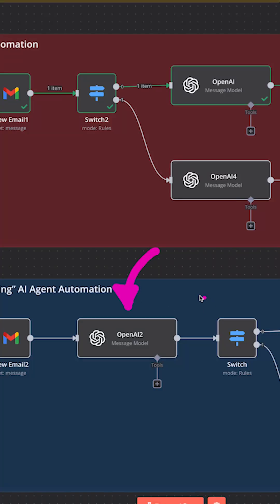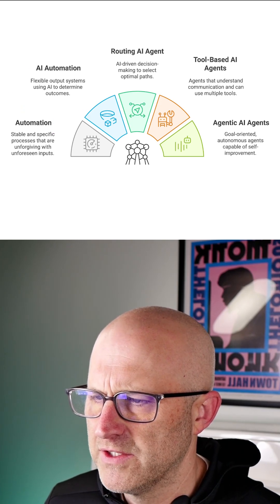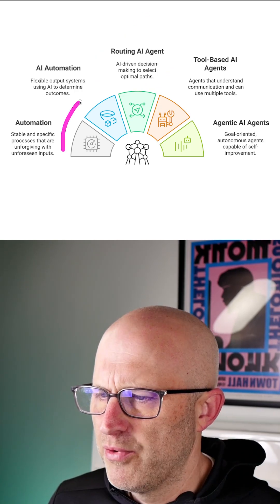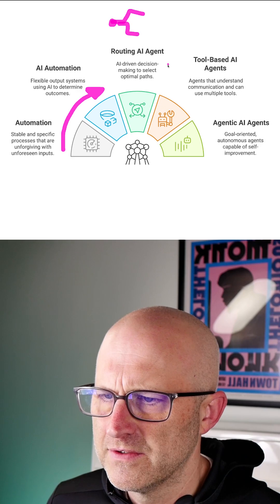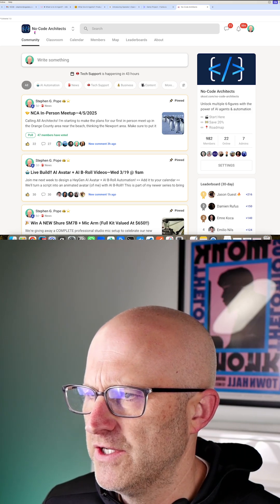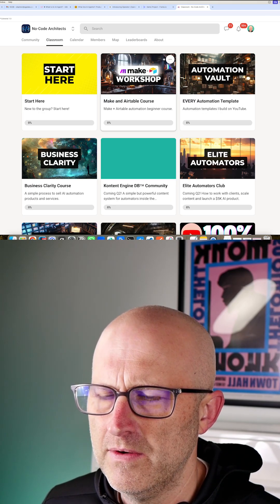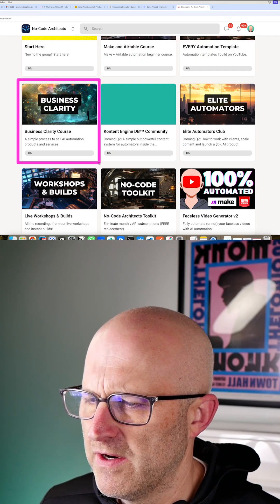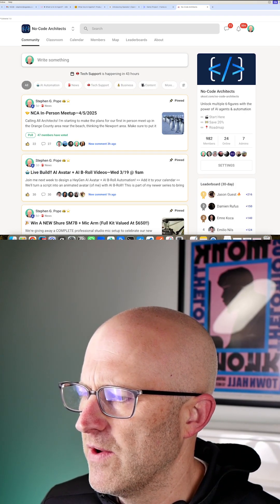What Actually Makes It an AI Agent?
Most people think they're building AI agents, but they're really just adding AI into old workflows.
An AI agent isn’t just about using GPT or Claude to solve a task. It becomes an agent when it starts making decisions about how the automation runs.
That shift—from tool to operator—is where real leverage happens.
If you want to build AI agents that actually do work, not just answer questions, start learning to think this way.
Full breakdown and real-world examples in the community.
Ask ChatGPT